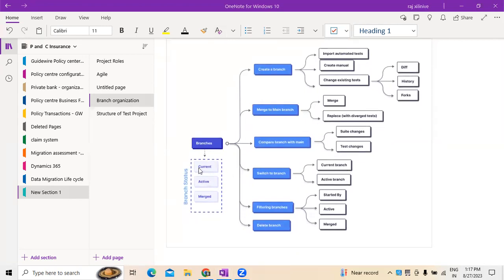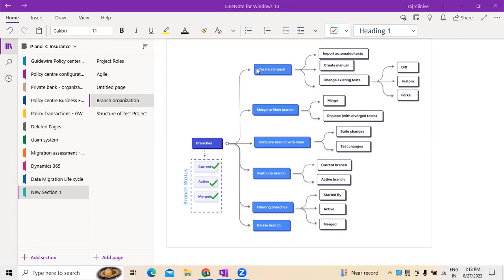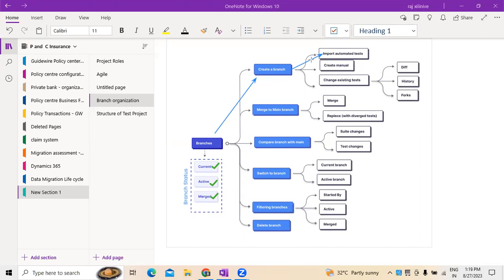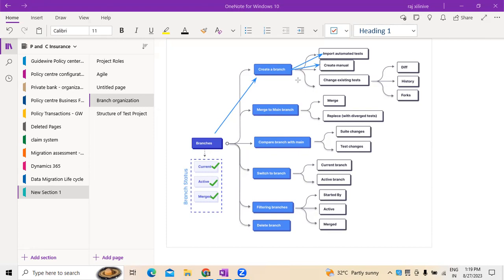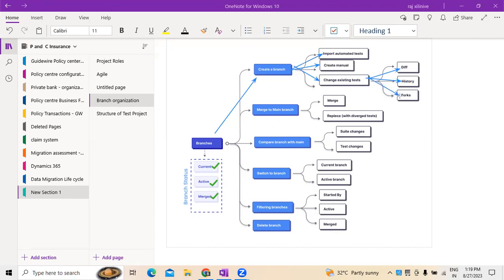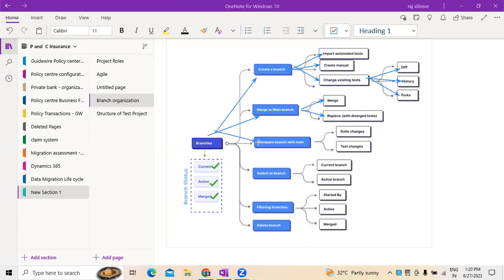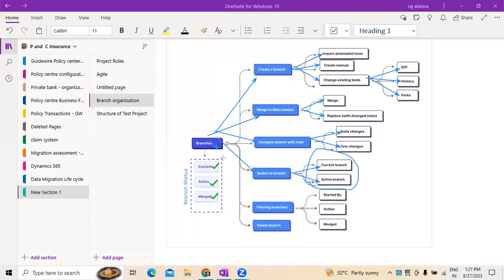Agile Testing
This video is all about Agile Testing